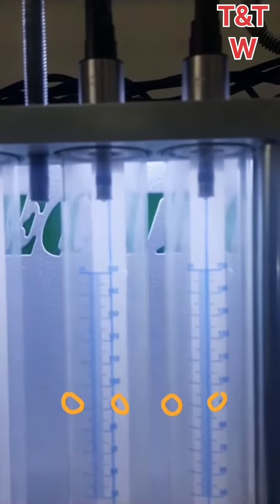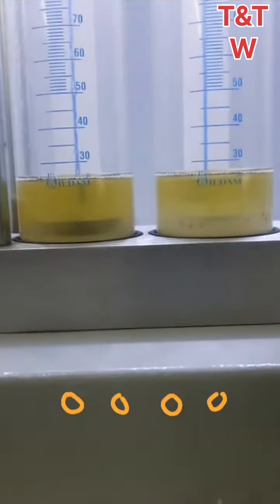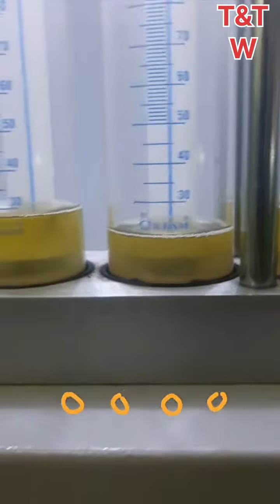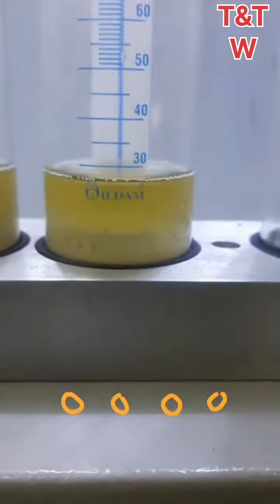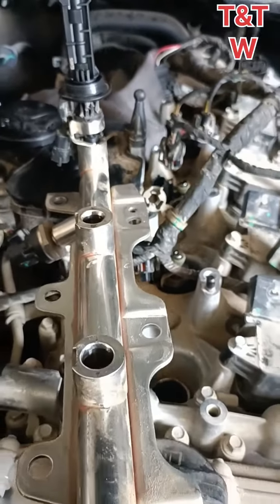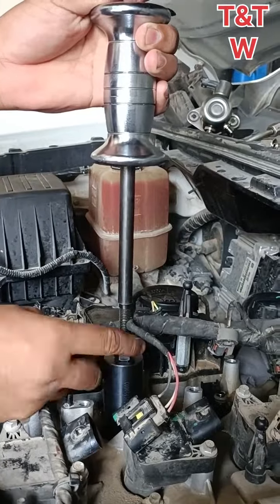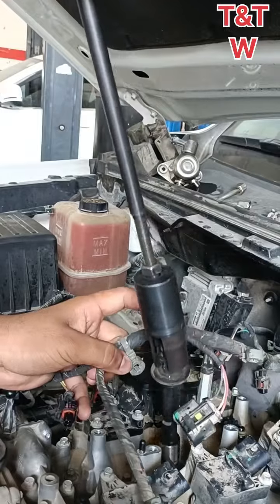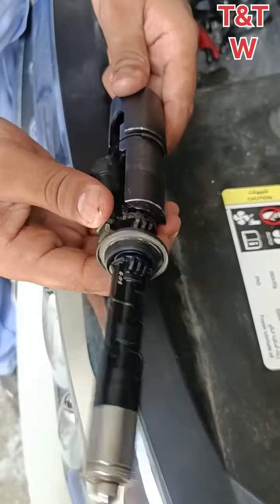GDI Injector Removing &Cleaning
injector, fuel system, GDI